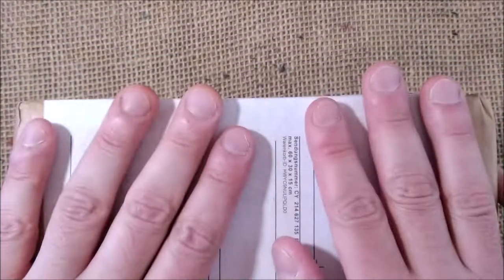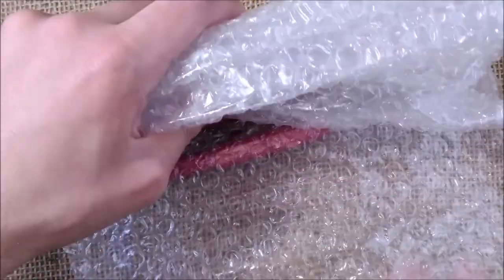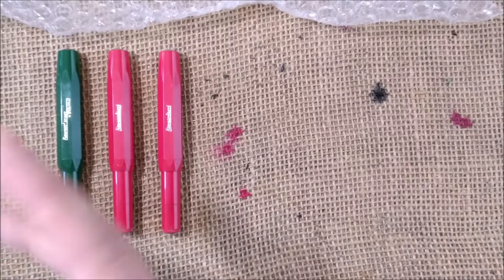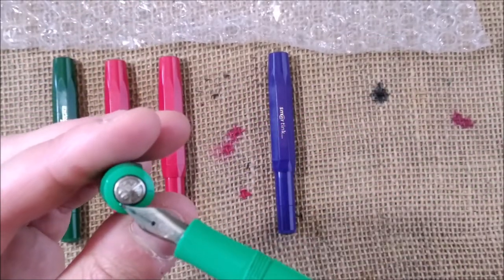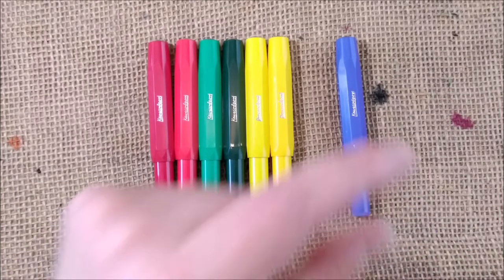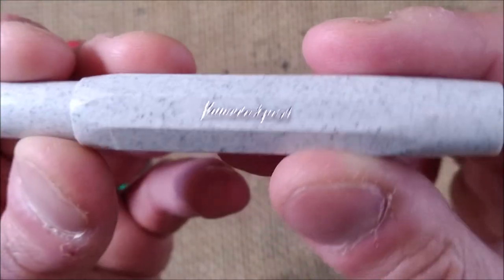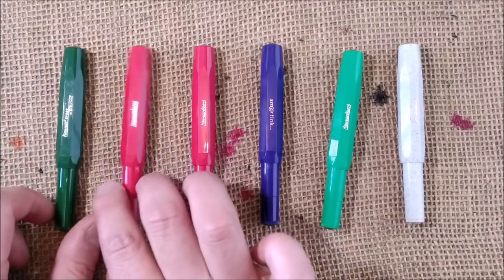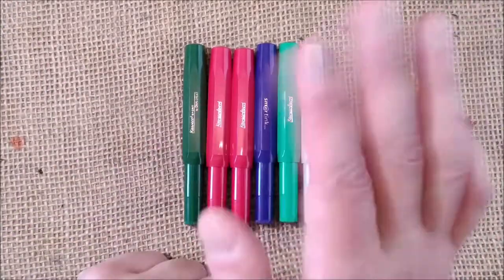Pens in a box from Germany - 6 Kaweco Sport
In this video I open a package, from Germany, with 6 very hard to find Kaweco Sport fountain pens!

- Kaweco Sport by Diplomat Green
- Kaweco Bunt Sport Red (or Retro Color Red) (x2)
- Kaweco Bunt Sport Green (or Soap Green)
- Kaweco Sport "mottled grey"
- Kaweco Sport Blue "Sm@rtink..."

- Kaweco Sport Retro Colors Blue
- Kaweco Skyline Sport White
- Kaweco Skyline Sport Cement
- Kaweco Skyline Sport Granit
- Kaweco Skyline Sport Pebble
- Kaweco Skyline Sport Grey